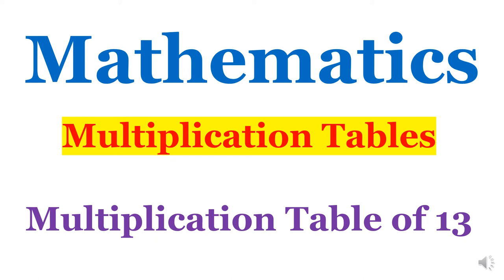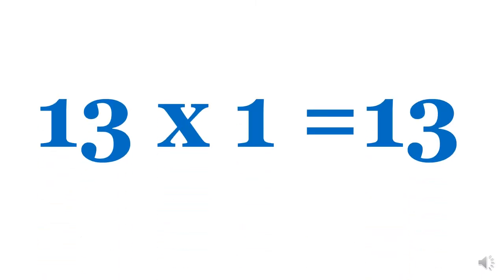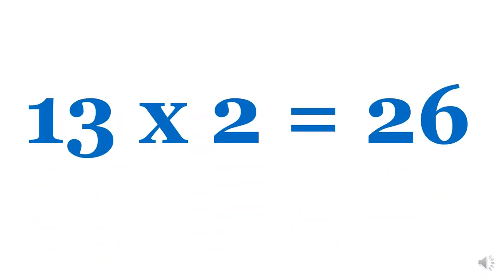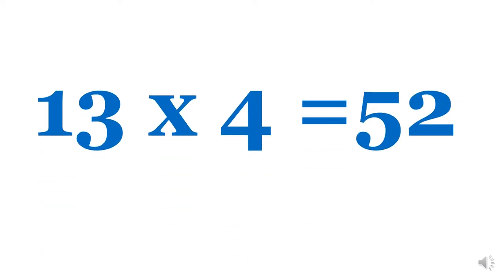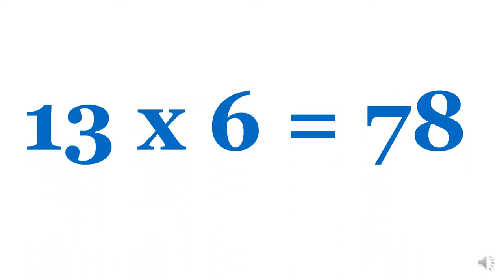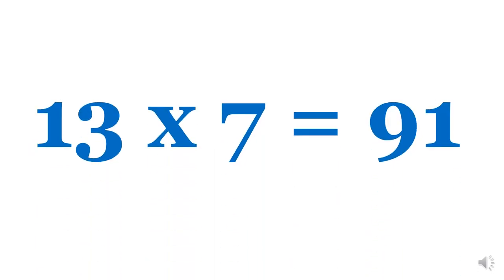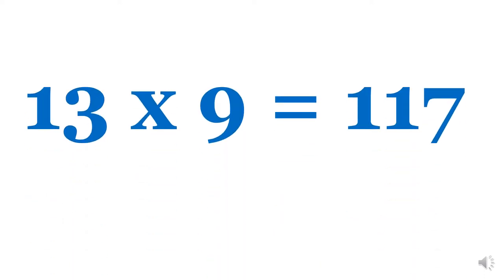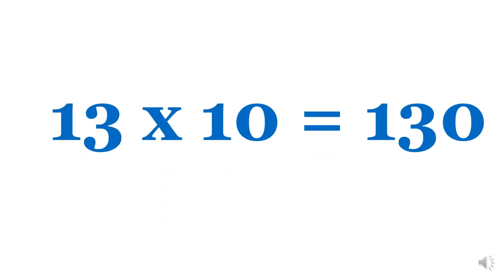Multiplication Table of 13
Yuva and Sathviga, two kids are sharing their knowledge.

multiplication table
table of 13
#13 tables